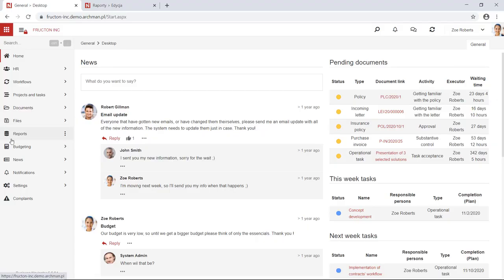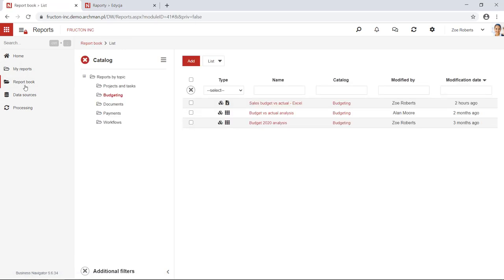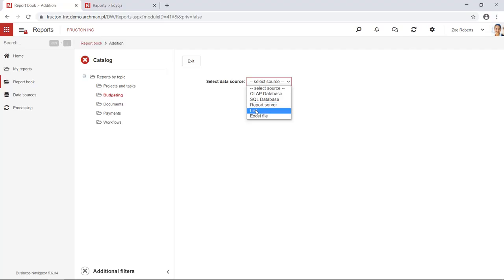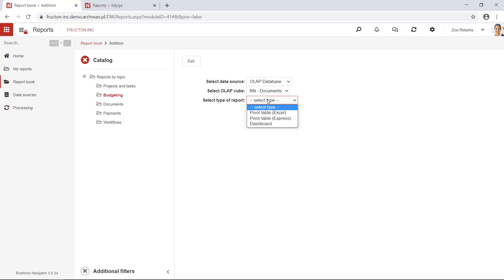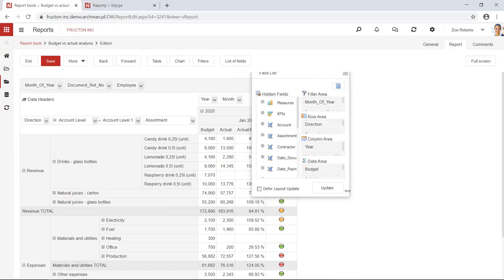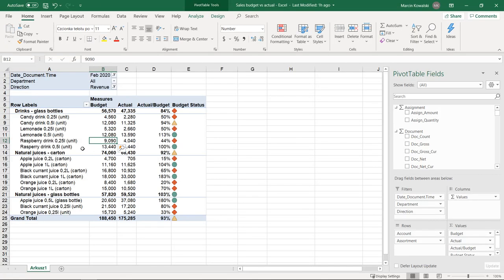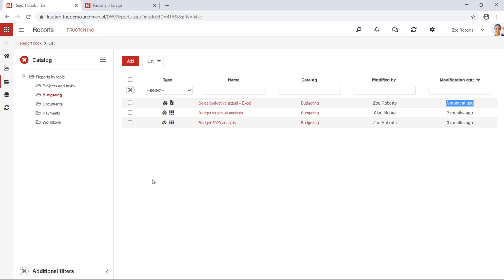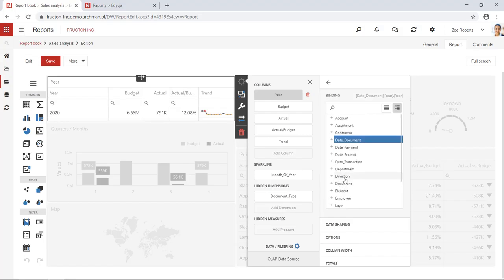Advanced Reporting for Effective Decision Making in NAVIGATOR system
In this tutorial, we will show how to view and analyze data, charts, and graphs using NAVIGATOR. The reporting stage affects your future decisions, so let us teach you how to provide your analysts with accurate data to analyze how efficient your business processed are and what weak points need to be eliminated.